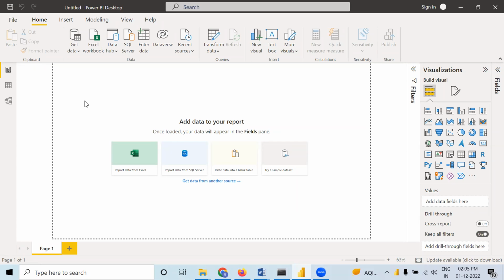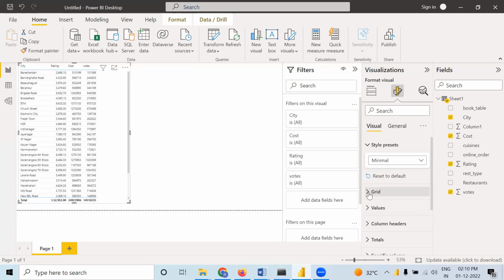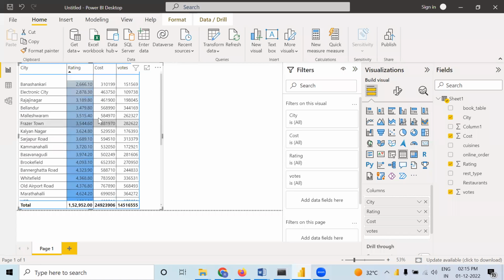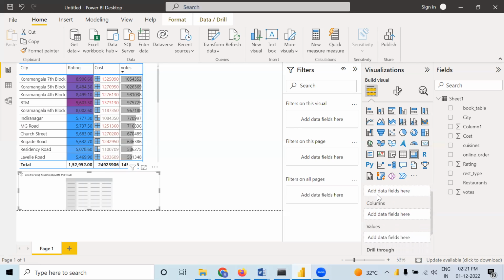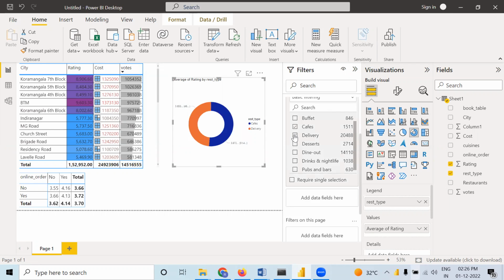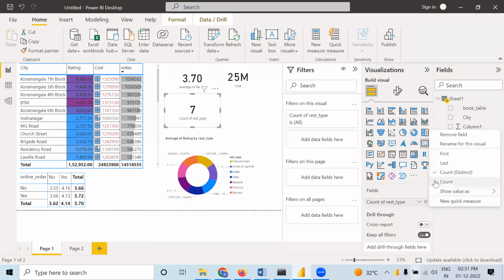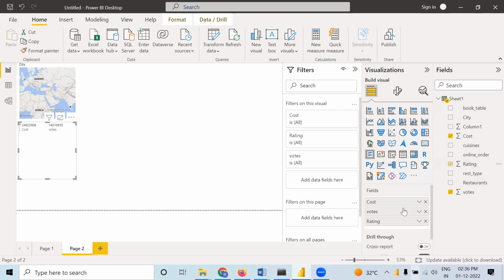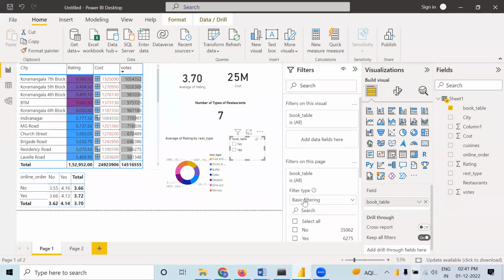Table Matrix Cards Filter & Slicer in PowerBI|Batch 20